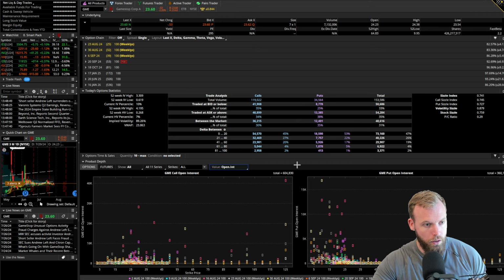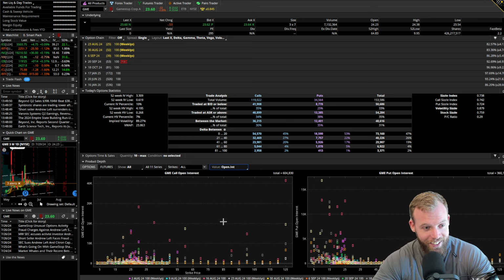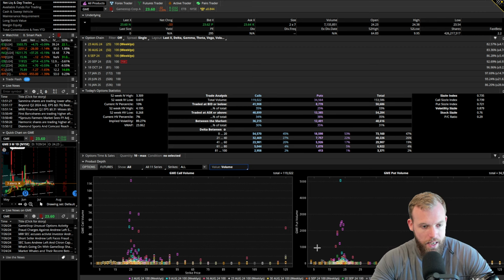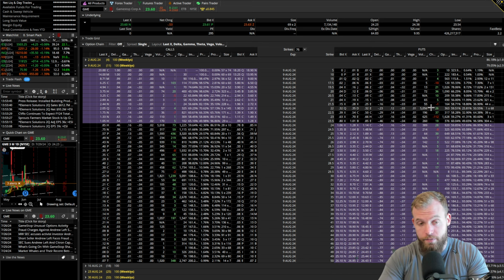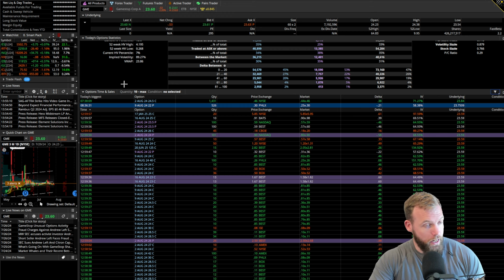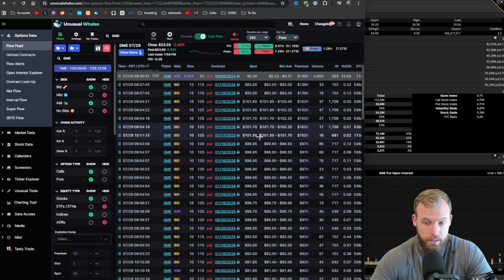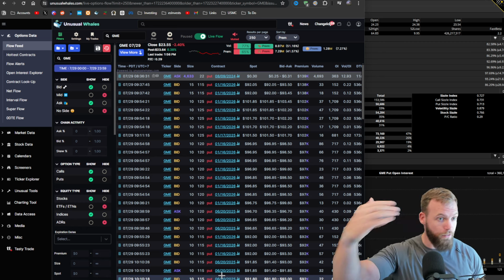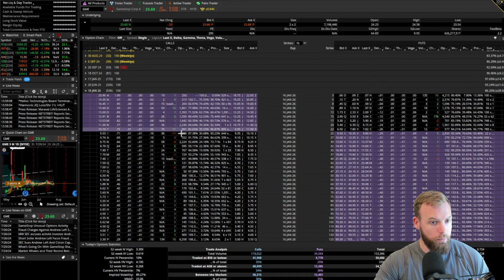GME Put Option Activity